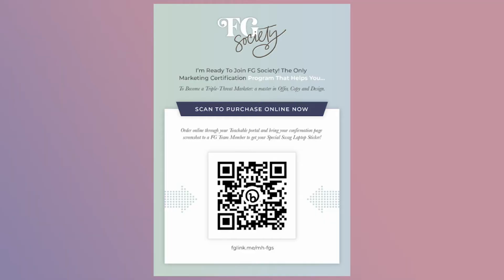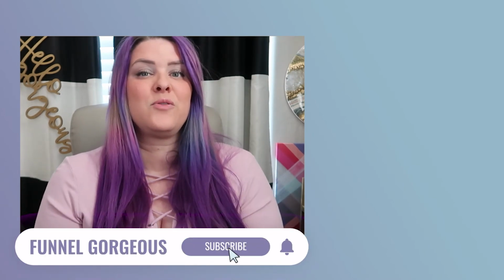How to Market with QR Codes to INCREASE Your Sales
✨Attend The Marketer's Heart Event 2023 and Change your Business FOREVER

QR codes can actually be a really POWERFUL marketing strategy. In fact, last year we used QR codes at our event, Marketer's Heart. By doing so, we were able to increase our conversion rate to increase sales at the event. It was a win-win!

In today's video, I'm going to breakdown the 3 different QR code marketing strategies we used and where you could use QR codes at an event. Plus, I'll show you how they can actually increase conversion rates and ultimately make it more fun for your people.

✨Check out FG Funnels:Your all-in-one marketing software to grow your digital empire ➡️

❓Are you going to use QR codes for your customers or clients?